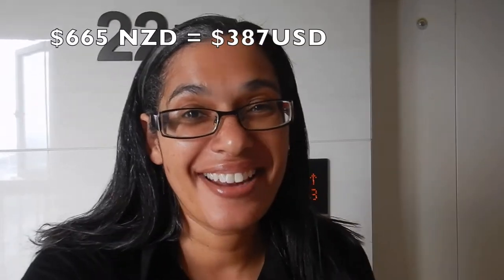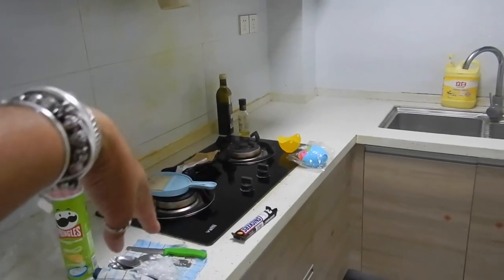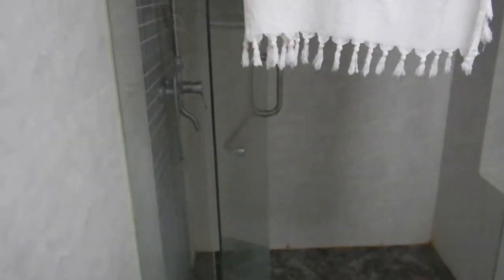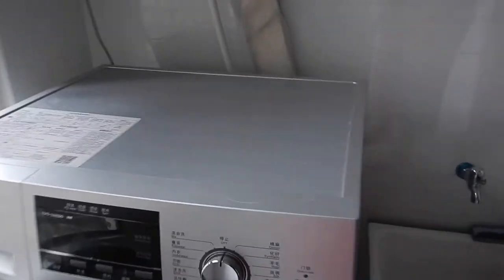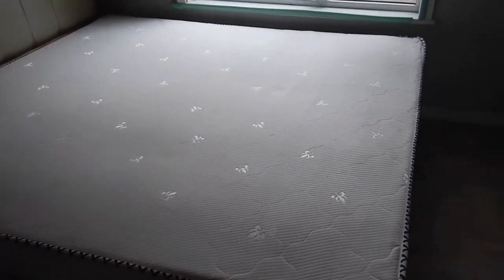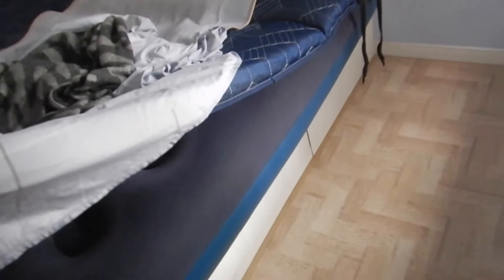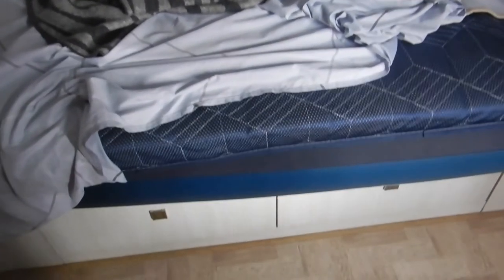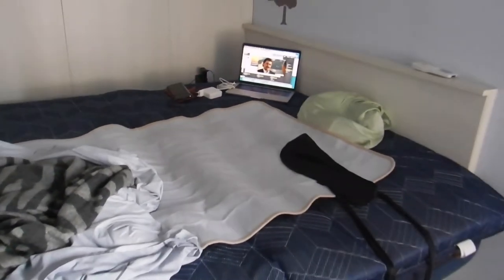Inside my 2800RMB apartment in Wuhan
Hi travellers,
This video shows around my Wuhan apartment, which is worth 2800RMB per month.

Excuse the mess, I am packing up to leave, and isn't that always a great time to evaluate how much junk one has accumulated and downsize.

Get $10USD when you sign up for Baopals (an English version of Tabao that I use and in China, but also ships to North America, Europe, Hong Kong, South East Asia and Australia)